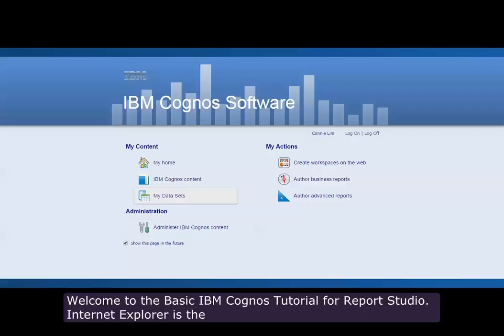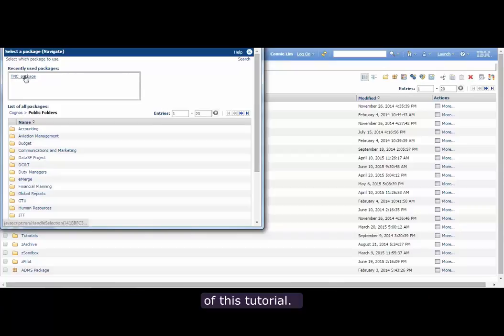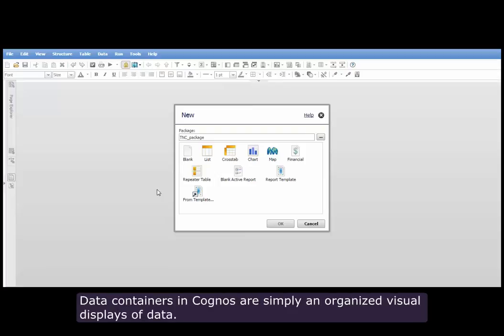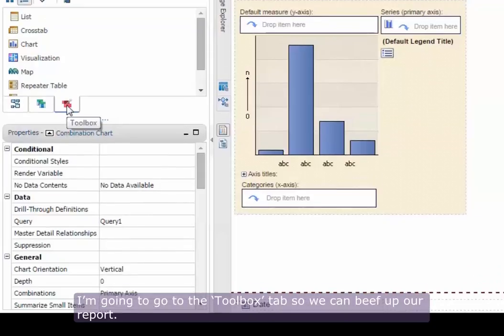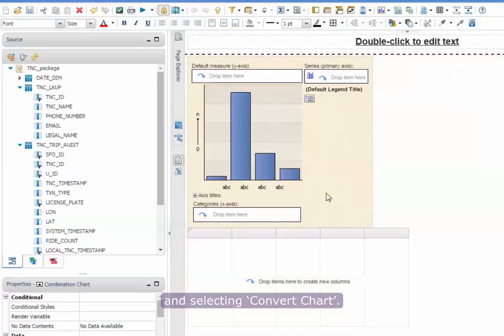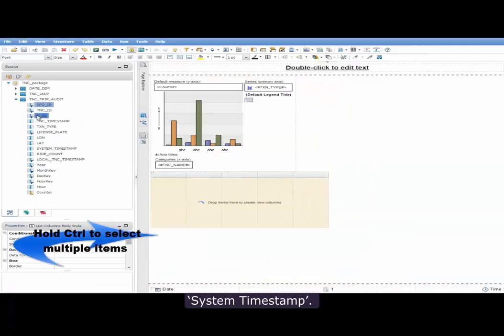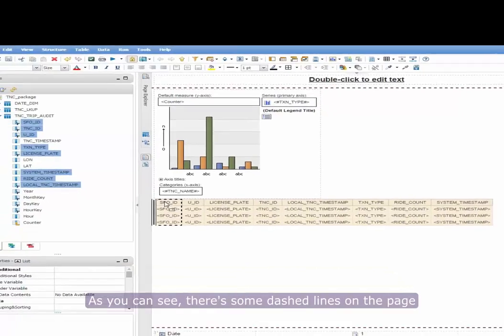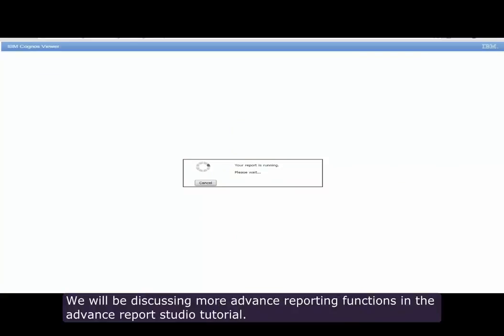IBM Cognos Tutorial (Part 1)